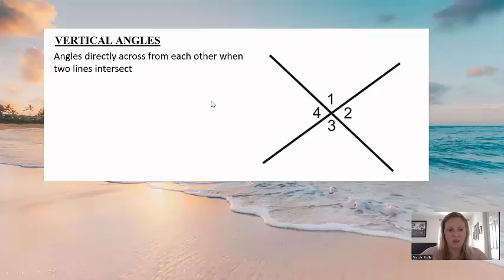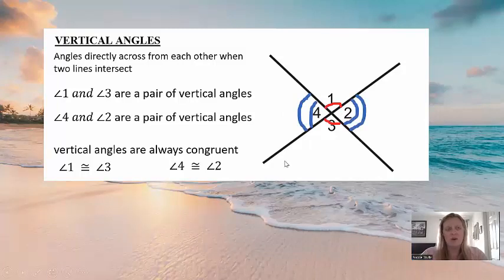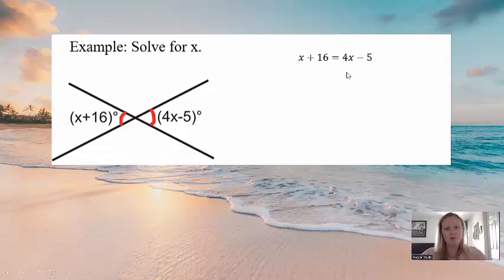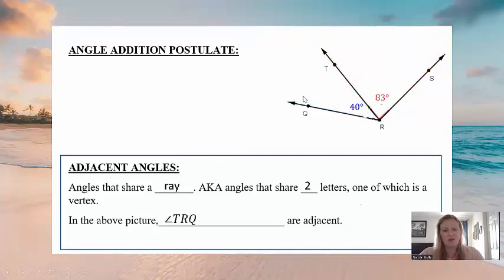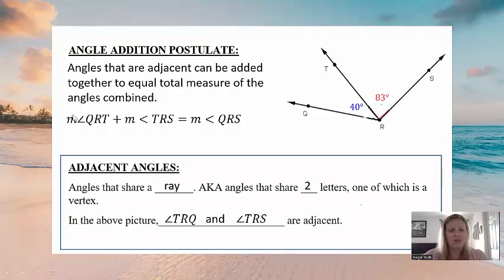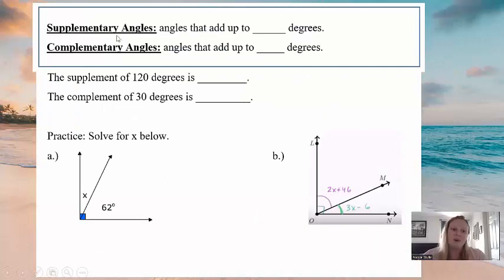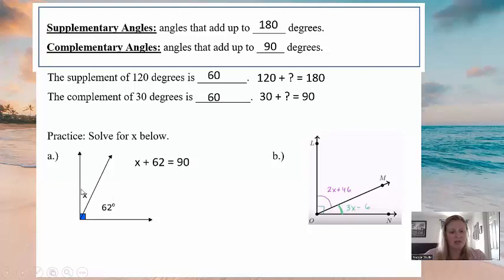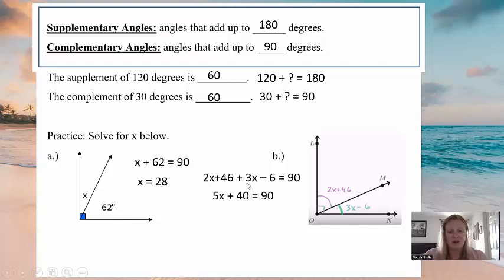1 6 video 2